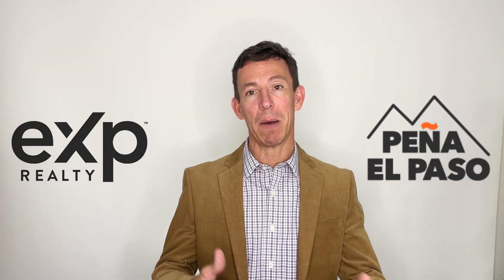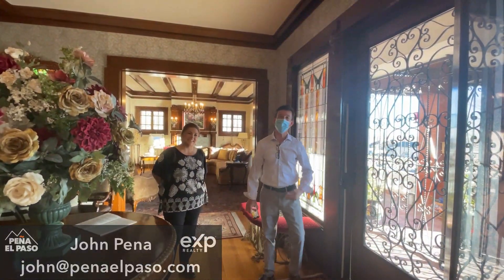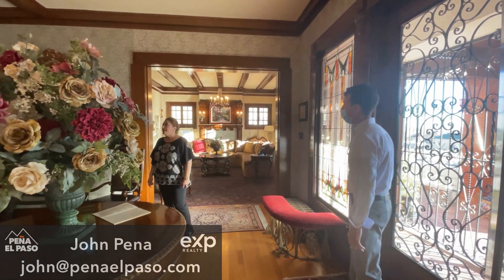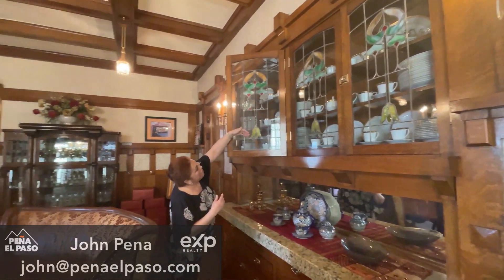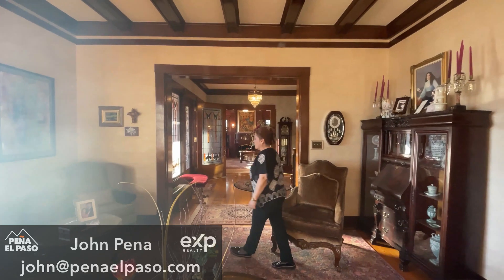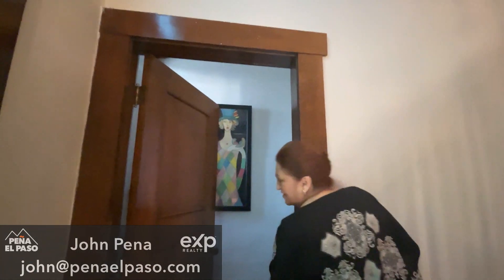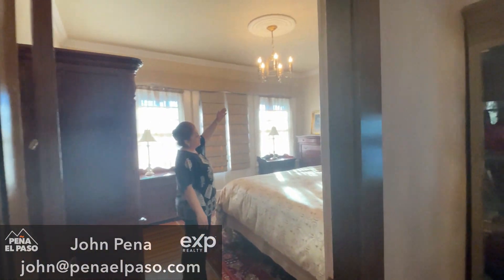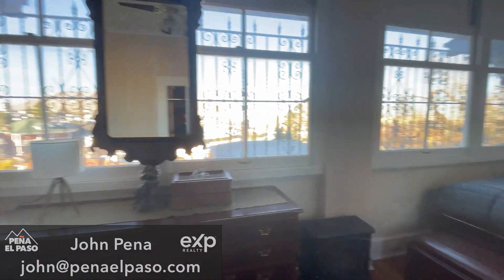El Paso Historic Home Tour | 607 W Yandell Dr [2021]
Henry Trost was a productive architect that had a huge role in building El Paso in the 1900s. One of the homes that he built in Sunset Heights, 607 W Yandell Drive, is currently for sale. Check out the story of this beautiful home.

to learn more about real estate and wellness in El Paso Texas.

🏡 Moving to the El Paso area? Thinking of selling your El Paso home? 🏡

🔥  John Peña and Alejandro Sosa are real estate agents in El Paso Texas. Whether you are buying or selling a home, it is our top priority to go above and beyond for you! If you are selling your home, we can sell your home for top dollar! If you are relocating to the El Paso area, we can help with all of your moving and home-buying tasks.

I N S T A G R A M ➳ @penaelpaso OR @john_david_pena

F A C E B O O K ➳ Peña El Paso Realty Group

🌆  Join our Facebook group, “Tips for Buyers and Sellers in El Paso”